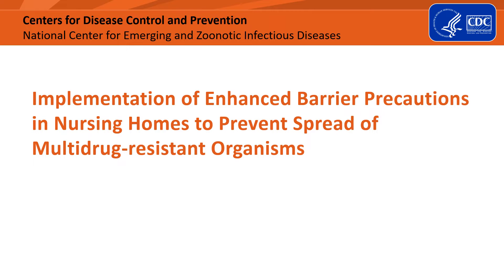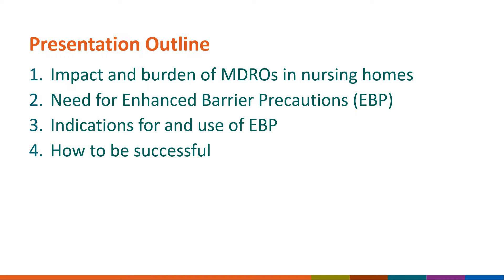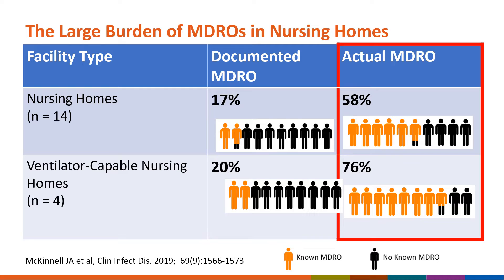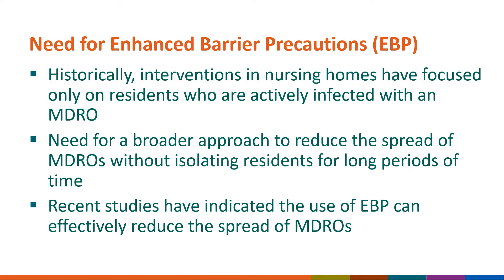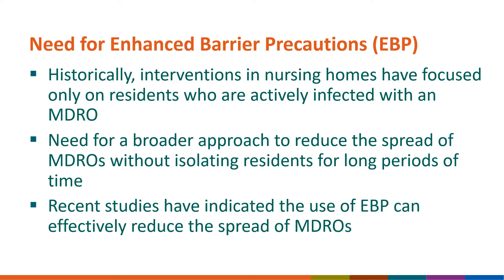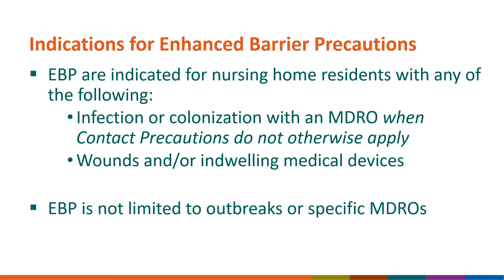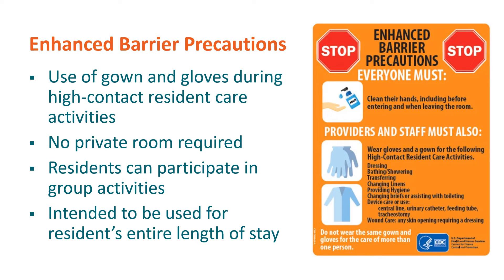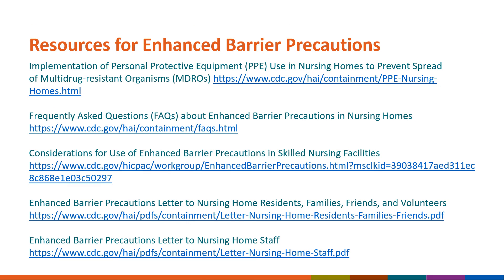Introduction to Enhanced Barrier Precautions in Nursing Homes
This presentation provides an introduction to CDC’s guidance for the implementation of Enhanced Barrier Precautions in nursing homes to prevent the spread of multidrug-resistant organisms.